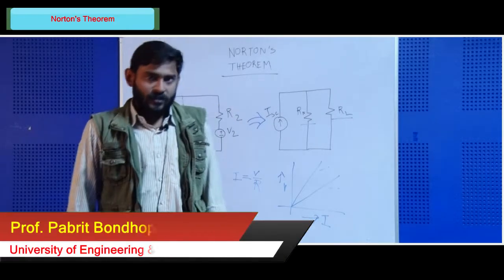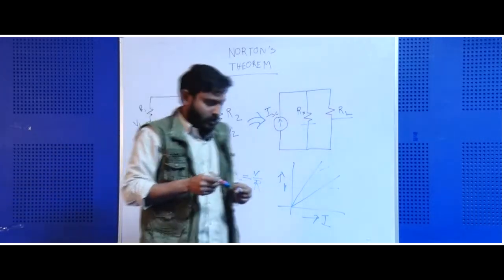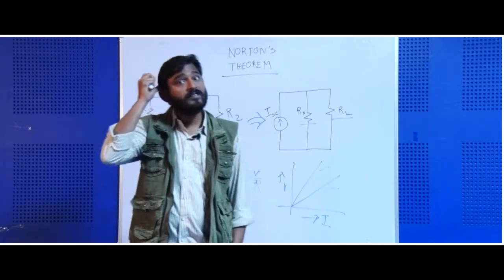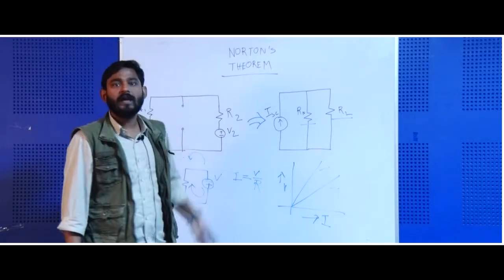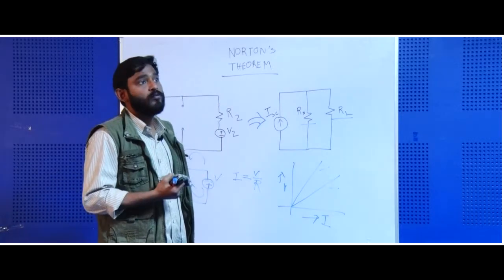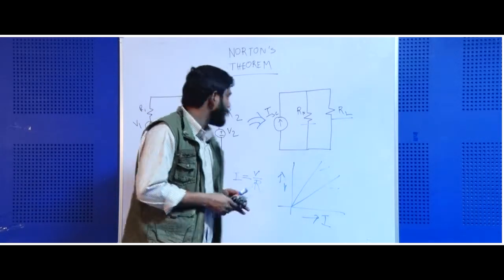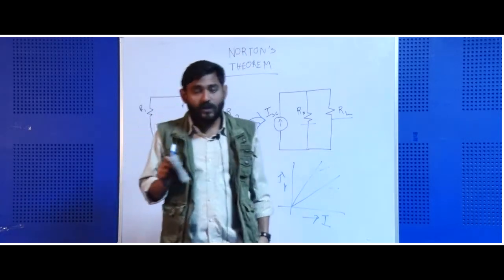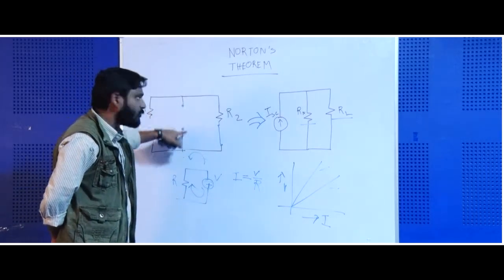BASIC ELECTRICAL ENGINEERING | LECTURE - 5| UEM | PROF. PRABRIT BONDOPADHYAY | Gymkhana TV | IEM